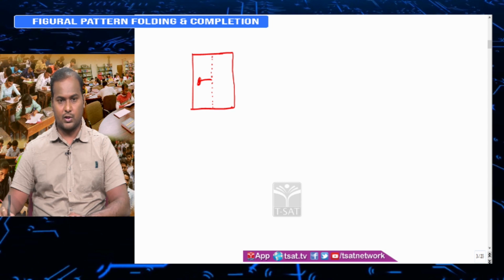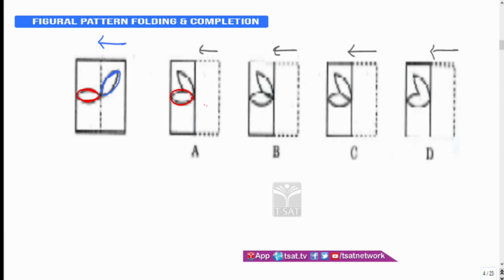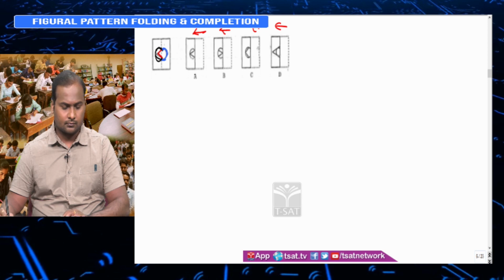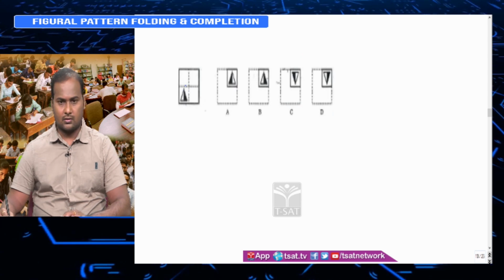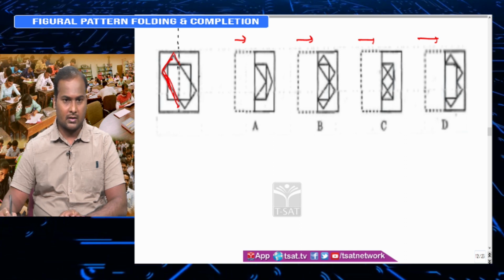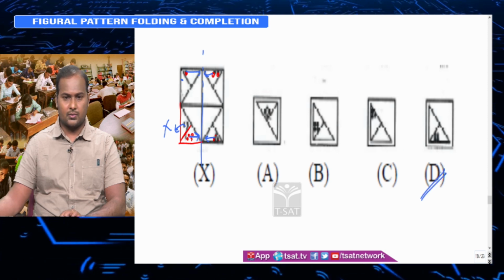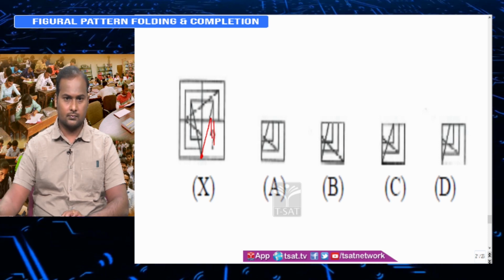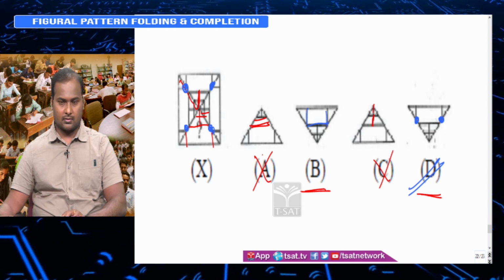GENERAL INTELLIGENCE - FIGURAL PATTERN FOLDING & COMPLETION || SSC CGL/CHSL || T-SAT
GENERAL INTELLIGENCE - FIGURAL PATTERN FOLDING & COMPLETION || SSC CGL/CHSL || Staff Selection Commission || T-SAT || 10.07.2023
staff selection commission exam syllabus
ssc exam preparation
ssc cgl exam syllabus
ssc chsl exam syllabus and classes
general intelligence classes
general intelligence syllabus
general intelligence classes
ssc chsl exam syllabus
ssc cgl exams
ssc exam preparation
general intelligence
analogy classes
analogy syllabus and problems

T-SAT Network Digital Classes are Now Available on Following Platforms:

👉Install T-SAT App:
1. For Android Users: Play Store
2. For Apple Users: AppStore